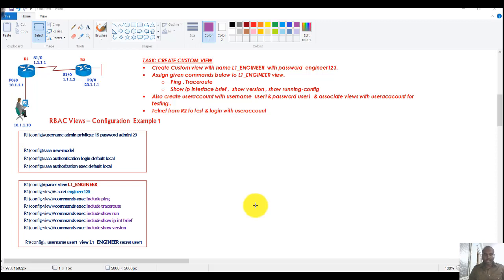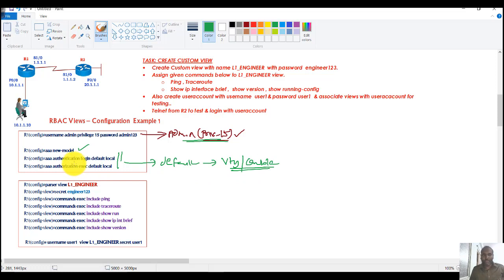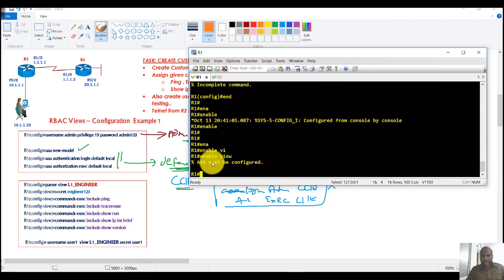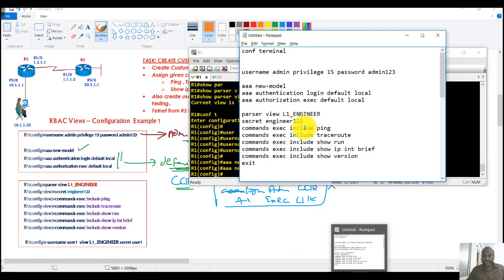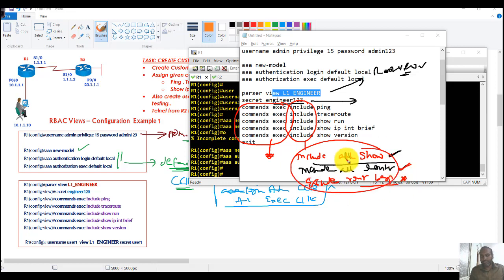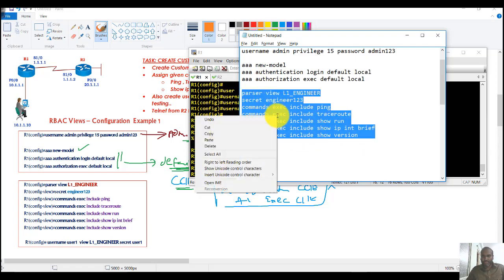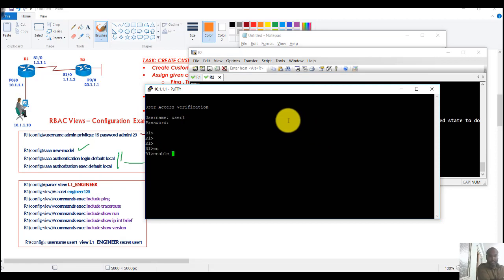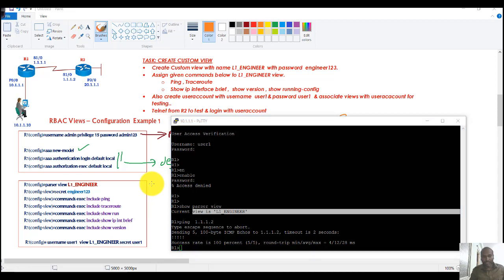007 LAB1 RBAC Views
In this video, Sikandar Shaik explains Role-Based Access Control (RBAC) Views and demonstrates how to configure and implement them in a real-world lab environment. RBAC Views provide a secure and structured way to control administrative access on network devices, ensuring that users have only the necessary privileges to perform their tasks.

What You Will Learn:
✅ Introduction to Role-Based Access Control (RBAC)
✅ Understanding Cisco RBAC Views
✅ How to create and configure custom views
✅ Assigning users to specific RBAC Views
✅ Practical lab demonstration of RBAC implementation
✅ Best practices for securing administrative access

Why RBAC Views Are Important?
RBAC Views help network administrators define user roles with specific permissions, preventing unauthorized access and reducing security risks. By using RBAC, organizations can ensure that only authorized personnel have access to critical configurations and commands.

🔹 Network Engineers
🔹 System Administrators
🔹 Anyone interested in secure network access control

Sikandar Shaik, a renowned networking instructor, provides step-by-step guidance to help you understand and implement RBAC Views efficiently in Cisco devices. The hands-on lab demonstration makes it easier to grasp the concepts and apply them in real-world scenarios.